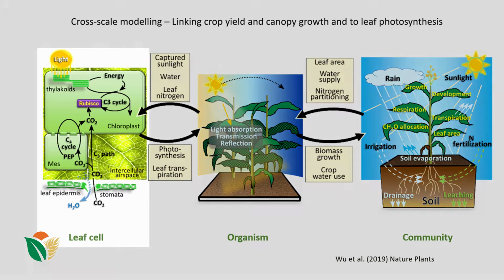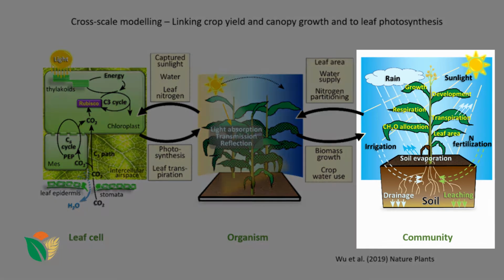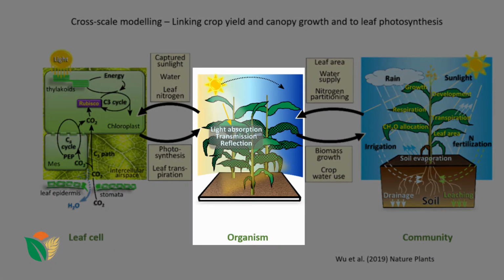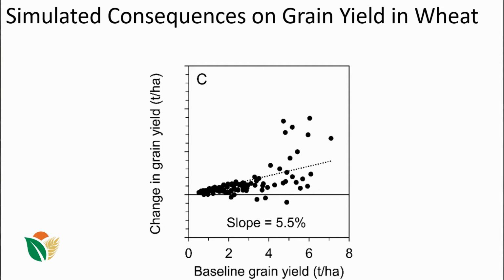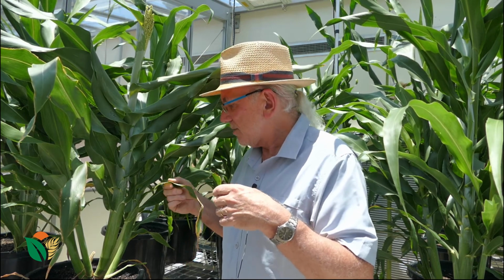7.1 How cells change crops for year 11 biology students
Professor Graeme Hammer from the University of Queensland (uq.edu.au) explains how changes at a cellular level can affect the whole plant. This clip has been created by the ARC Centre of Excellence for Translational Photosynthesis (photosynthesis.org.au).

These resources are part of a comprehensive program, curriculum matched to the unit 'Cells as the Basis of Life' for year 11 students.

This video touches on the following curriculum descriptors:

Multicellular organisms have a hierarchical structural organisation of cells, tissues, organs and systems (ACSBL054)